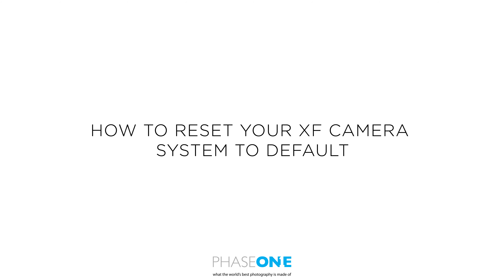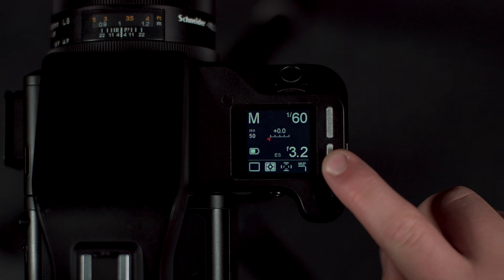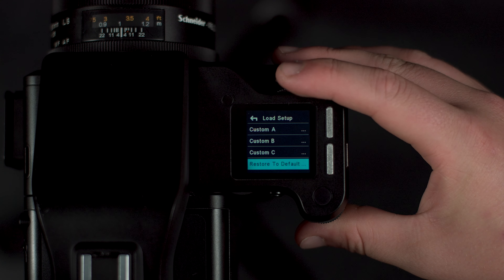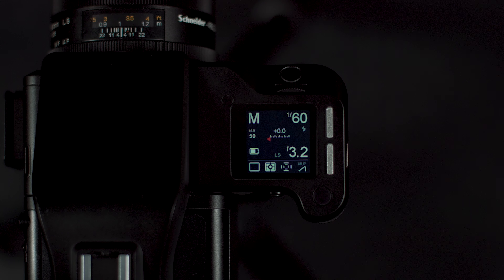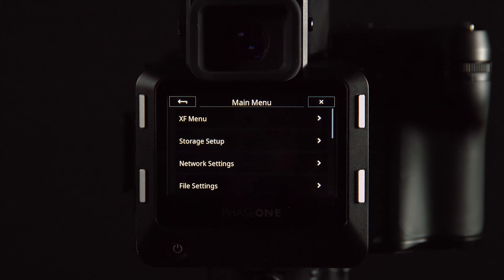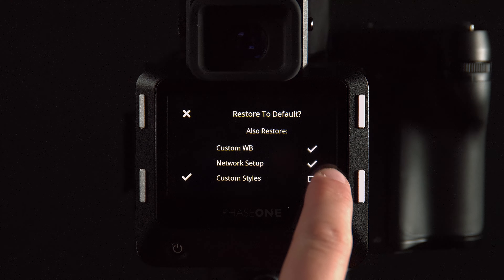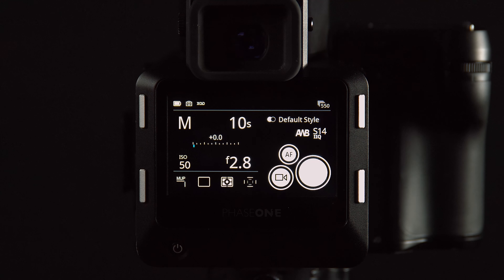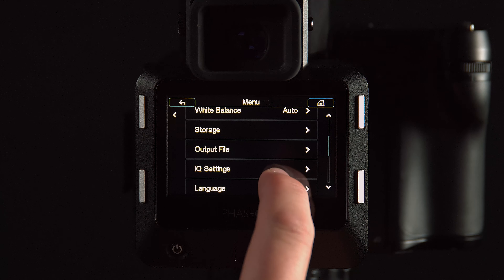Support | Resetting your XF Camera System to default | Phase One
In this video we will look at how to reset the XF Camera System to its default settings.